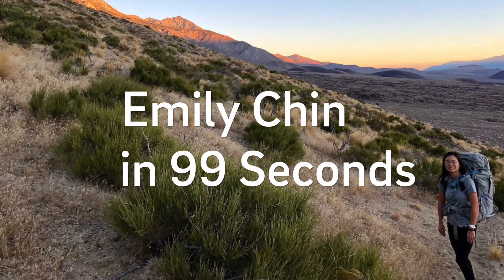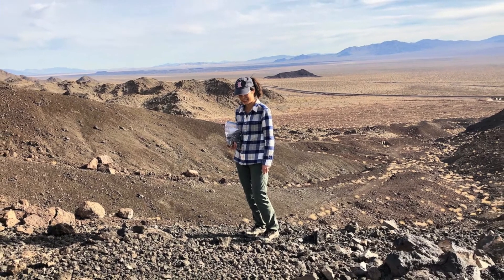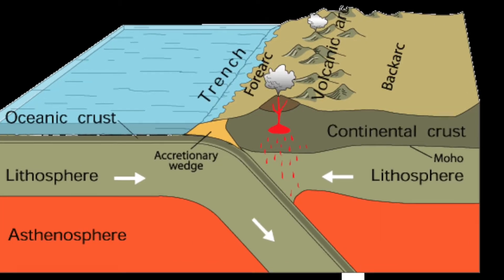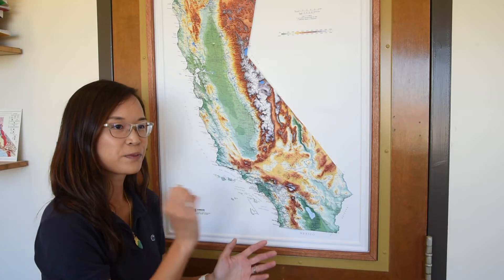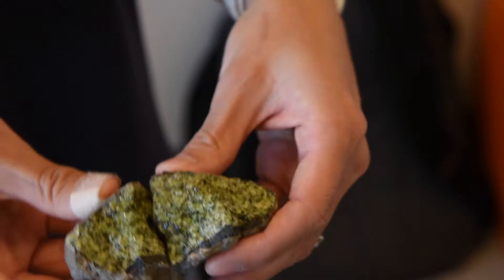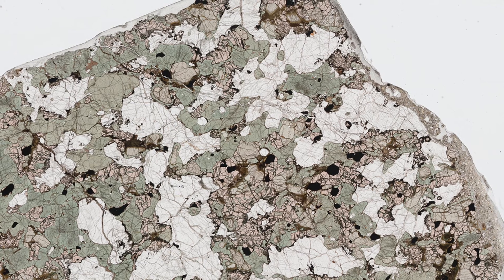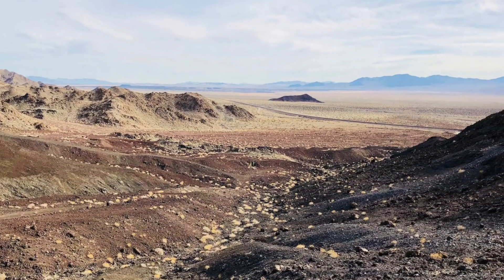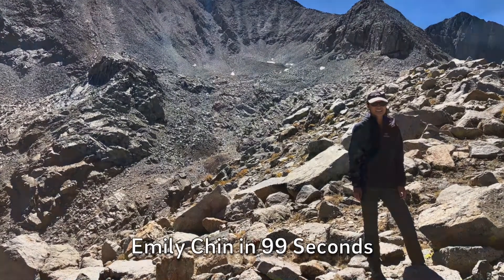A Scientist's Life in 99 Seconds: Geologist Emily Chin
Geologist Emily Chin studies the rigid outer shell of Earth called the lithosphere using fragments of rocks brought to the surface by volcanic eruptions.